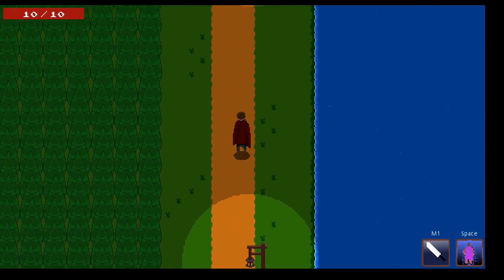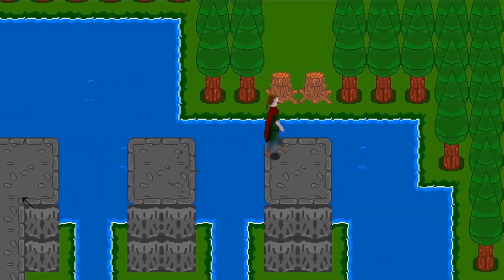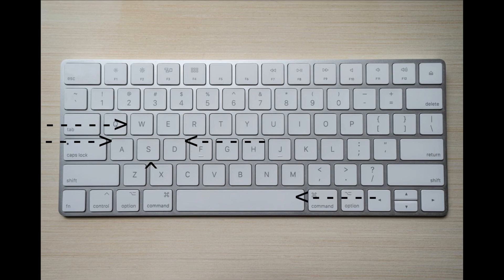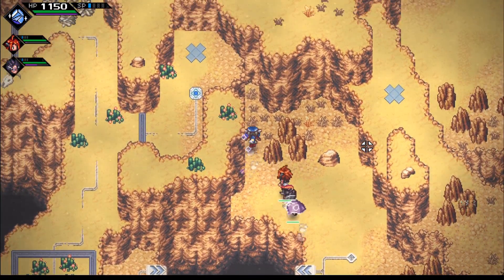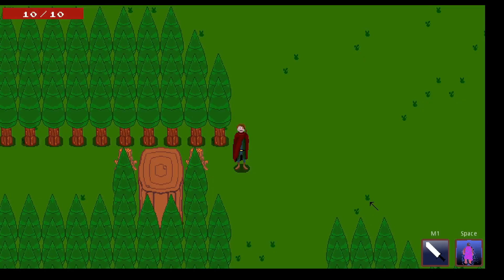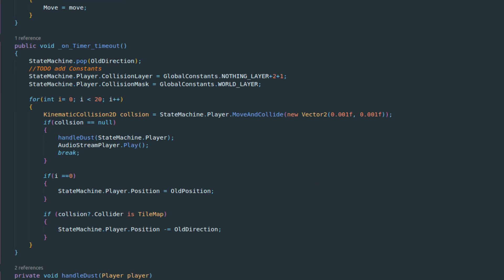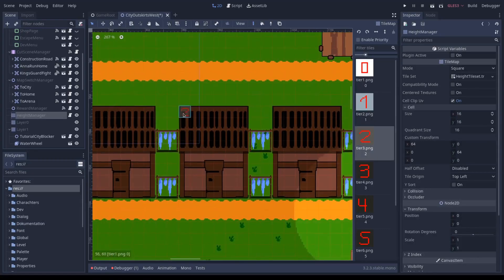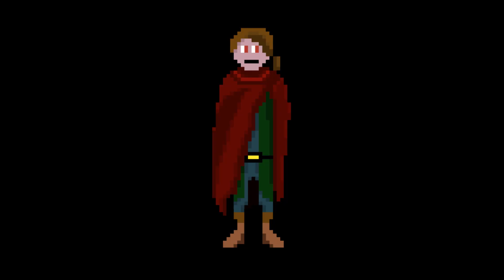How I added jumping into my 2d game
In this devlog I talk about jumping in my 2d top down game. Inspired by the awesome game "CrossCode" the Devloper Oats started to implement his own system in the Godot Engine.